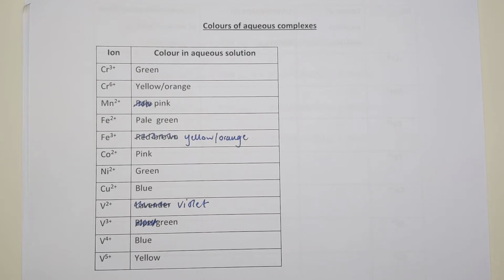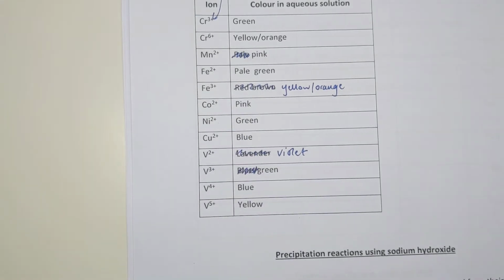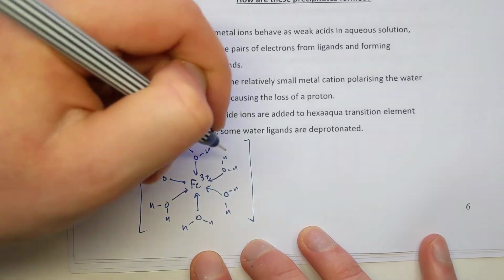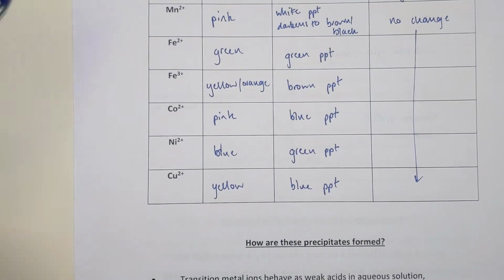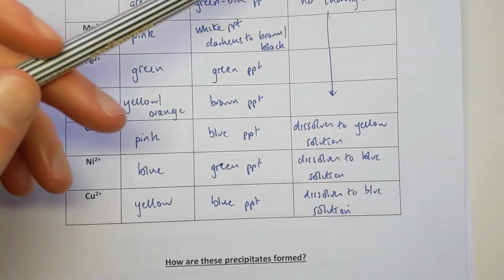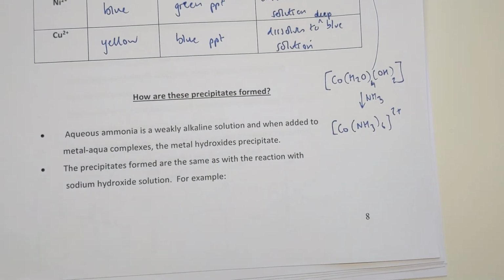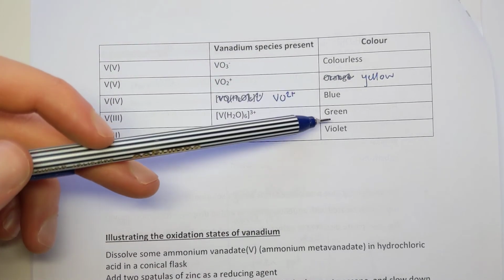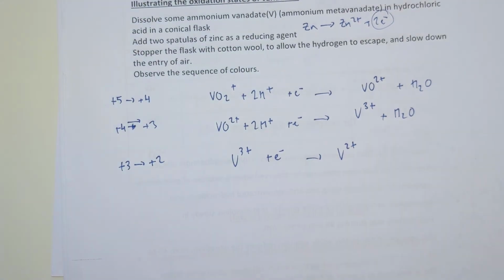Transition Metals (Colours of Complexes)